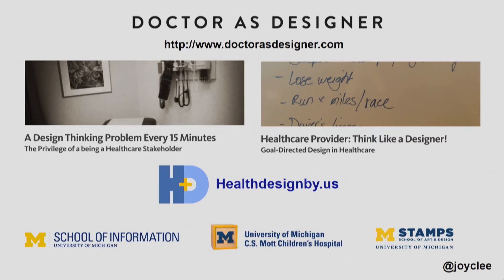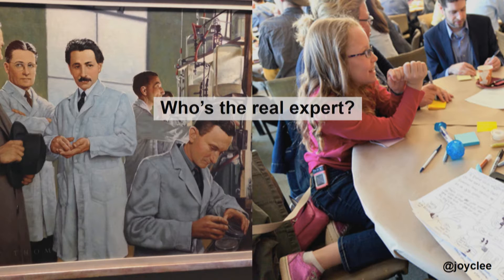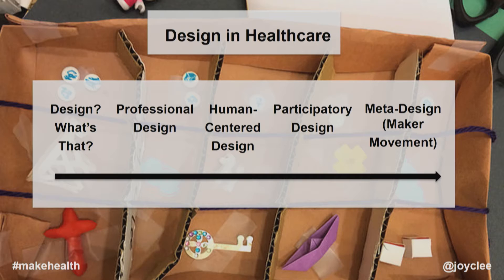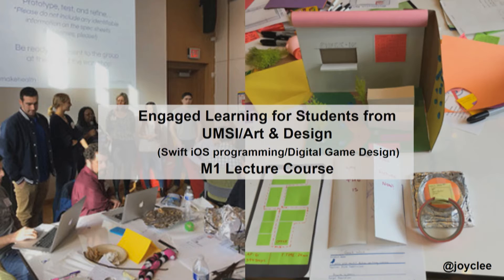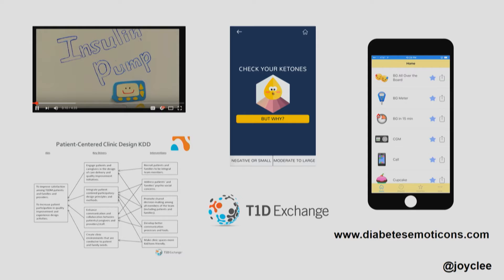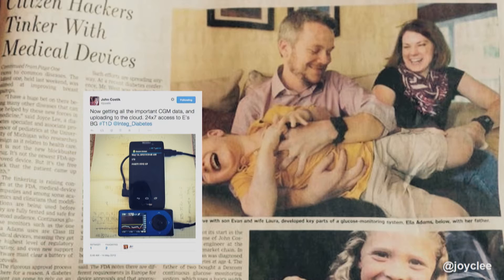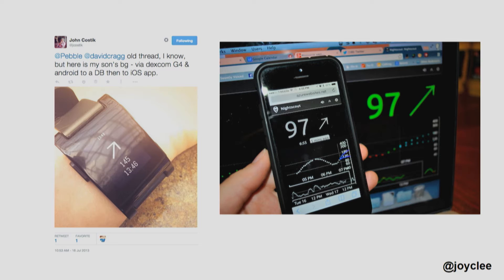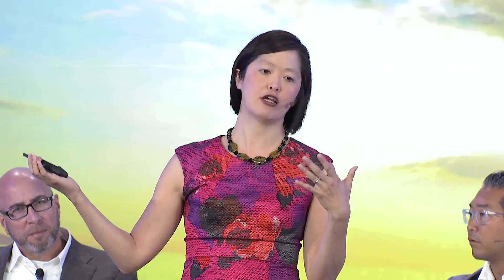Joyce Lee, MD: Design Thinking Inside Out - Doctor as Designer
Dr. Joyce Lee discusses how she applies design thinking in her work as a doctor, and how other doctors can benefit from such a manner of thinking.

Medicine X is a catalyst for new ideas about the future of medicine and health care. The initiative explores how emerging technologies will advance the practice of medicine, improve health, and empower patients to be active participants in their own care. The “X” is meant to encourage thinking beyond numbers and trends—it represents the infinite possibilities for current and future information technologies to improve health. Under the direction of Dr. Larry Chu, Associate Professor of Anesthesia, Medicine X is a project of the Stanford AIM Lab.